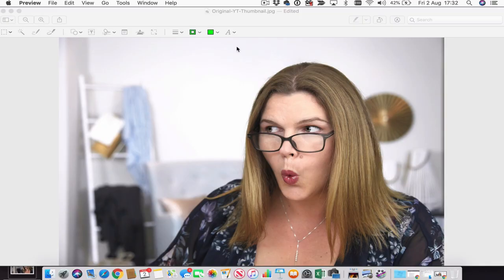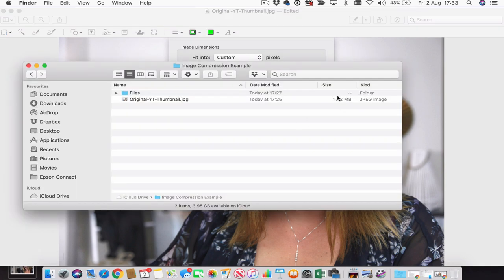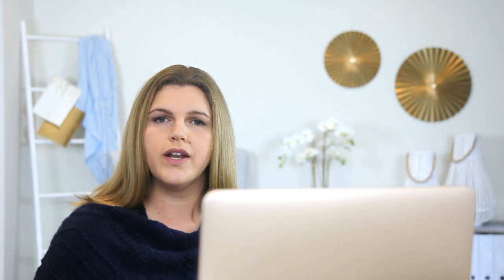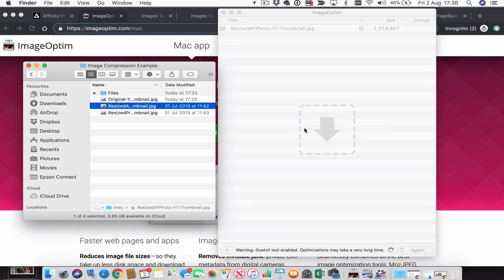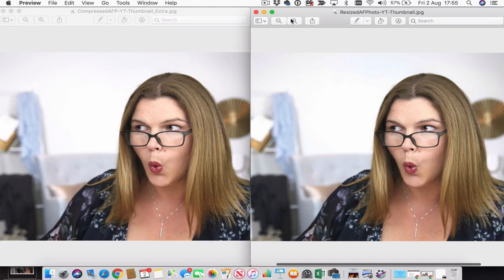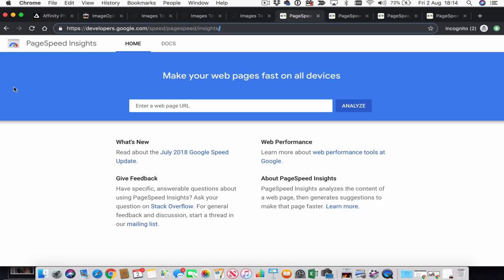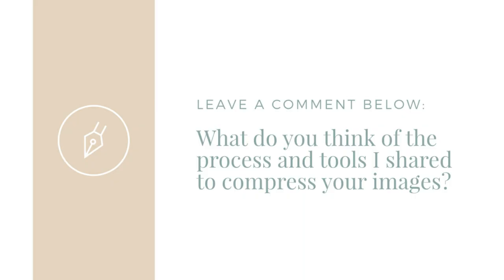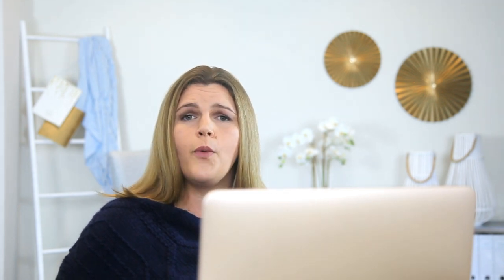COMPRESS IMAGES FOR WEB (photo compress app)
🎬 If you’re looking to compress images for website, this video is for you.

You’ll learn how to optimise images for website by using a photo compress app, including how you can reduce image size without losing quality. This is important, especially if you want to keep your good looking website yet improve your website speed dramatically – which leads to a better website conversion rate as clients reach your site faster.

Image optimisation was a tedious job in the past as you were required to find the right balance between quality and image size. If you’re a little bit like me, you’ve probably tried dozens of tools. You’re in luck. You don’t need to be techy or geeky to compress images without losing quality for your coaching business.

In this video, I’ll share the process I use to prep my images before I even compress jpeg file size and I’ll share the tool I use to reduce the image size. It’s as easy as drag, drop, and you’re done.

Watch this video, and you’ll never wonder again how to compress image size.

GET INSTANT ACCESS TO THE ULTIMATE COACHING NICHE FINDER KIT (and transform your do-all practice into a focused + profitable coaching business):

VIDIQ* (my go-to tool to map out binge-worthy YouTube videos):
(psst: copy the link to grab your free 30-day trial!)

Should you purchase any of their offerings, I may get paid a commission at no cost to you. Even though I highly recommend what they offer, I encourage you to do your own research before buying anything.

0:00 Can you really optimise your images without losing quality?
1:20 How I prep my images to reduce the file size immensely from the get-go
3:23 The compression tool you must use if you’re after stellar images with tiny file sizes
5:01 Analyse your page loading speed including recommendations
5:17 Why image file size matters more than you think…

More of a reader? Click the following link to hop over the blog post:

Created with ♡ by Sabine Biesenberger, the gal who's head over heels into marketing and sales strategies that suit your personality and get you clients. Sabine’s renowned for her hands-on support, which makes building a highly profitable yet lifestyle-friendly coaching business simple, doable and fun.